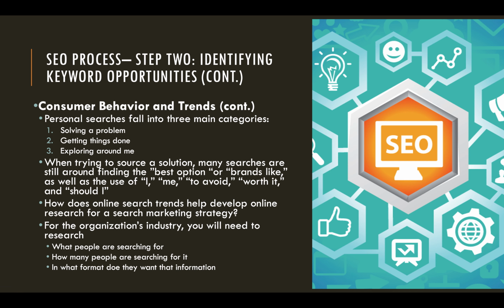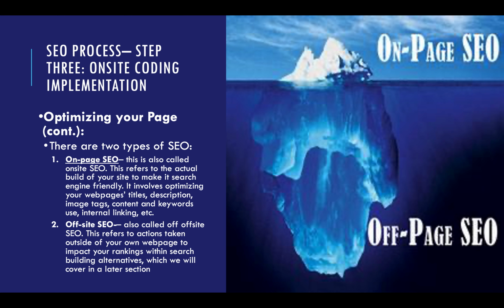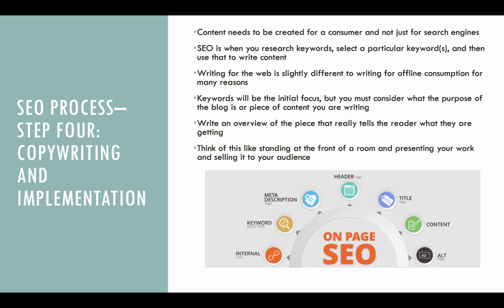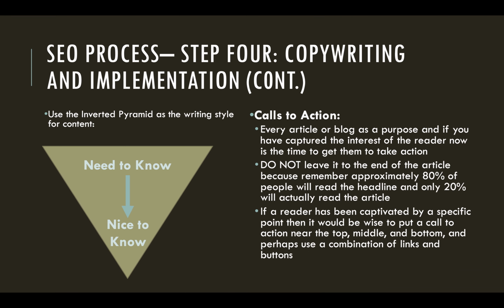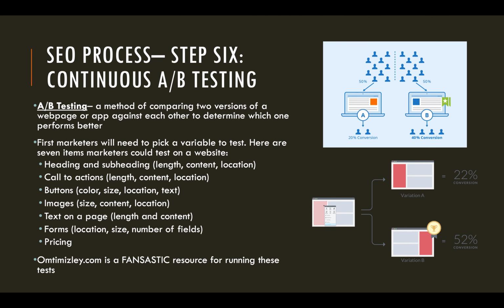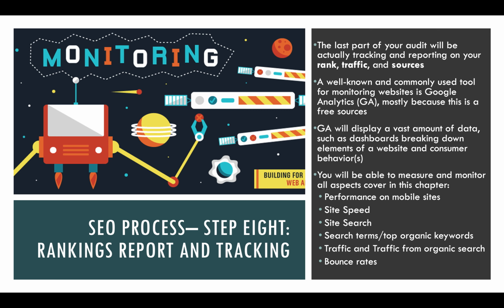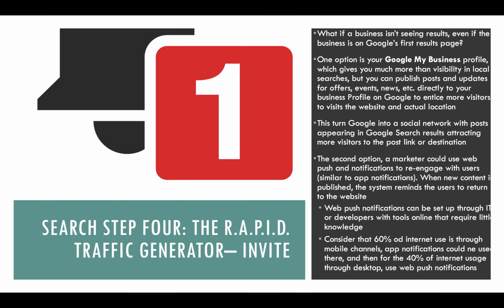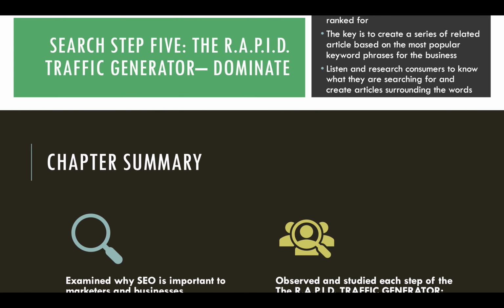Chapter 11 Video Two